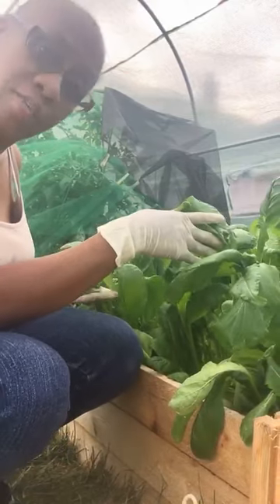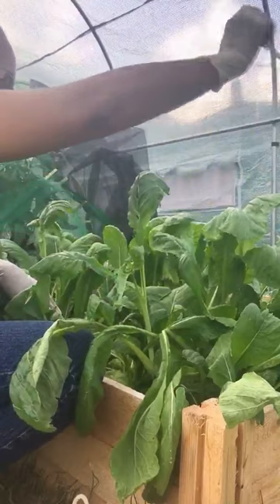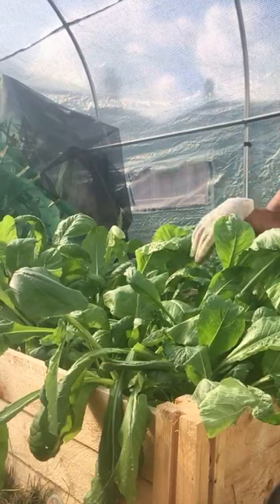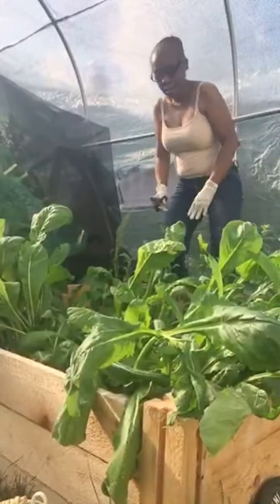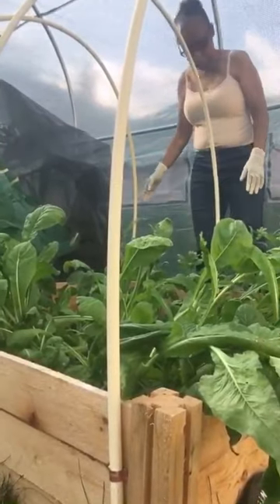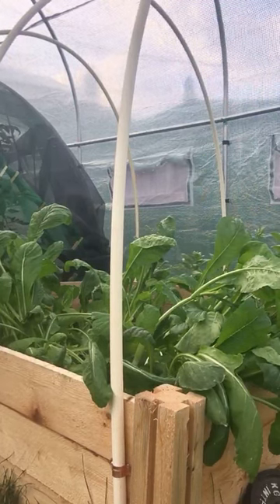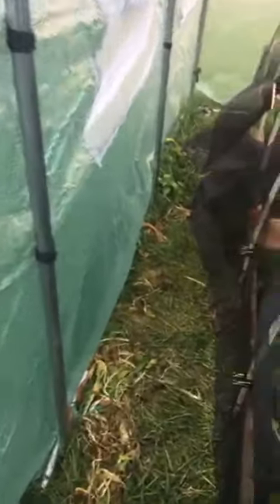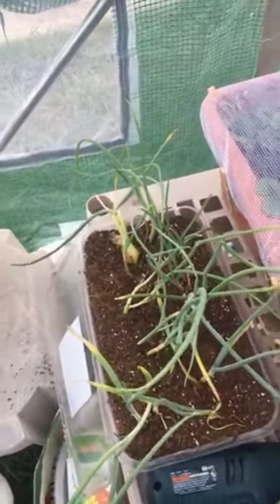Cleaning my garden bed out and watering and treating it for bugs for adults only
I am learning to reinvent myself come grow with me on my journey for better health